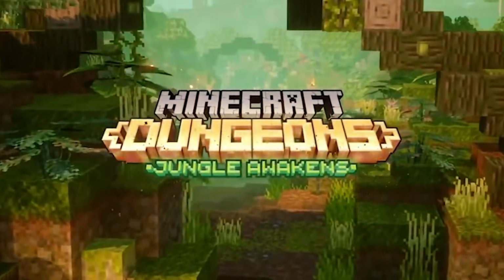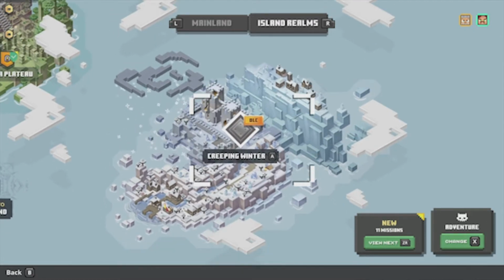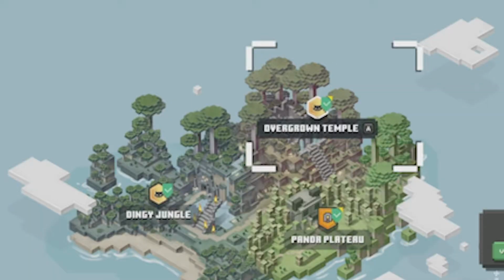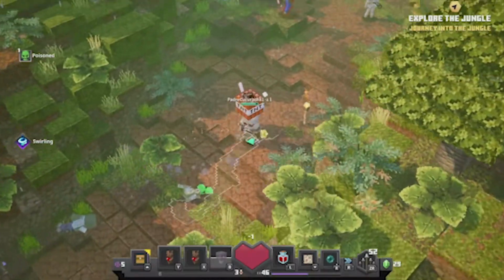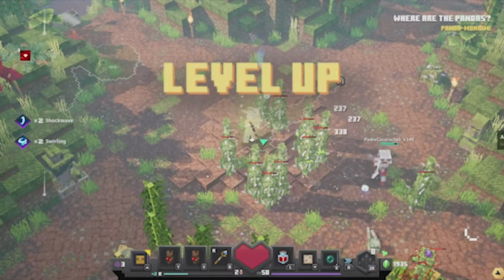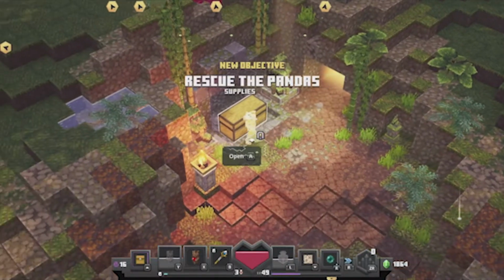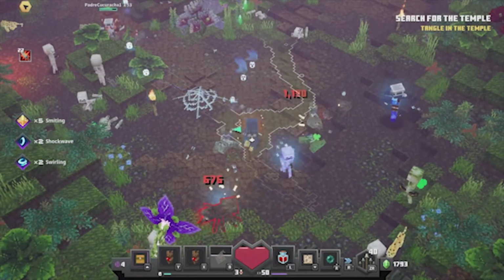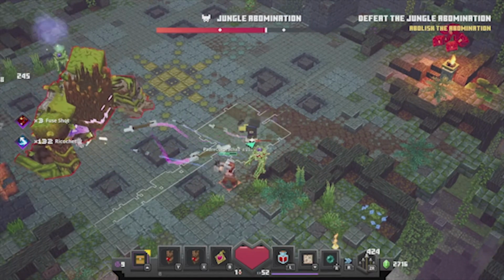Minecraft Dungeons - Jungle Awakens DLC Review (Nintendo Switch)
Minecraft Dungeons released its first DLC recently and I gave it a full playthrough and here's the review!